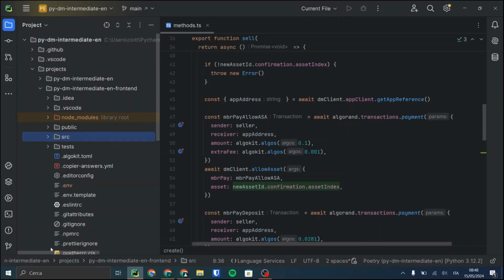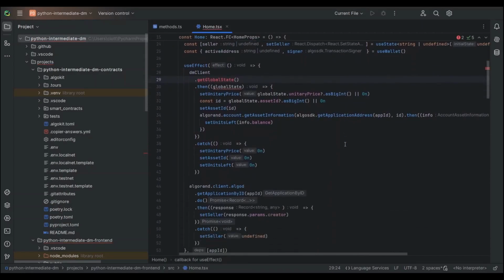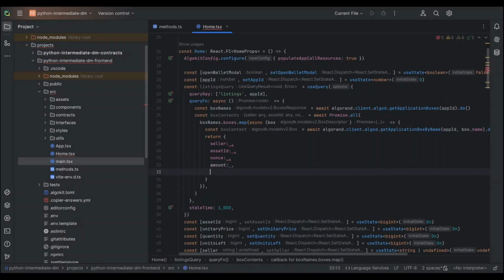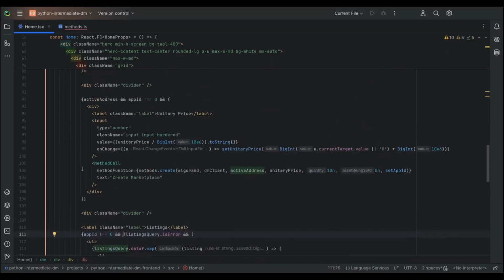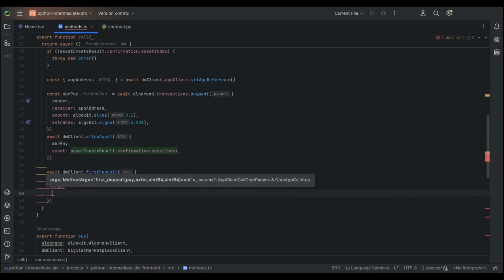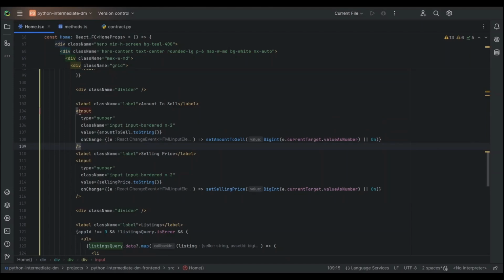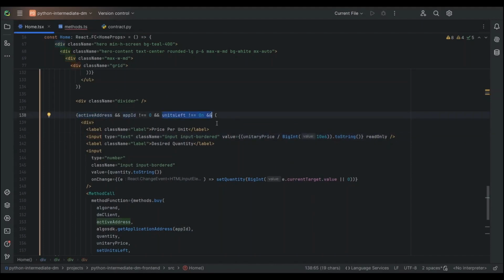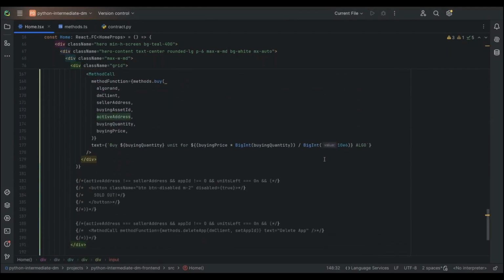This is HOW To Enhance Front-End Features To Display All Listings! | Intermediate Python - Session 3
This is the next step after the beginner bootcamp project. You will use Python to improve your digital marketplace app with new features such as “unique smart contract,” “listing fees,” etc., to create a more realistic and strong decentralized application.

Timestamps:
00:00 Introduction
04:20 Final app demo
13:44 Migrating files from beginner bootcamp
17:15 Smoke test
19:35 Writing the listings query with tanstack react query
41:28 Listings UI changes
52:30 Changing methods.ts file
1:13:20 Coding with a live view of the web app
1:34:25 Writing the buy UI form
1:49:26 Final demo